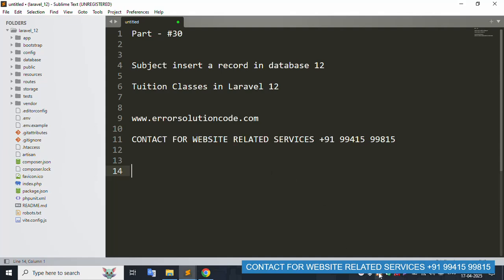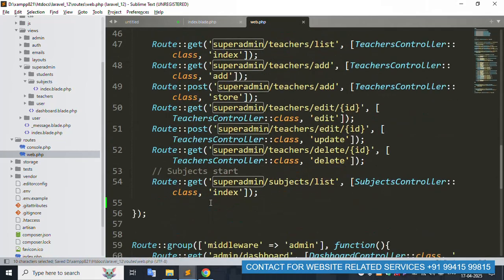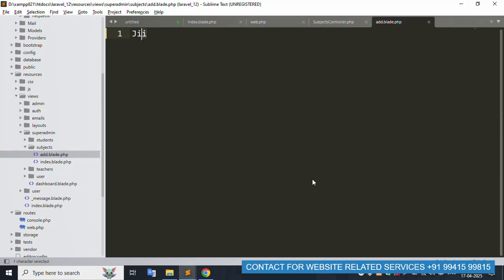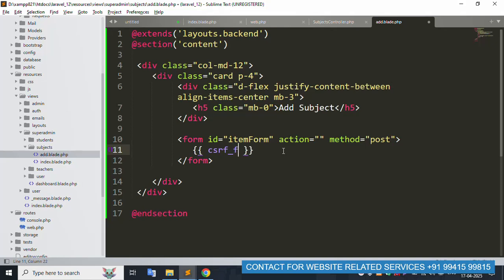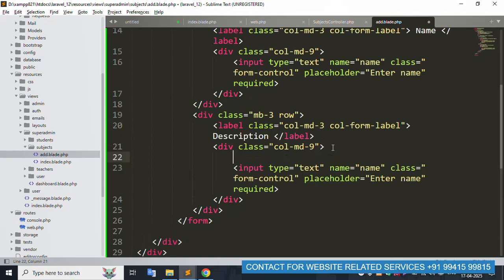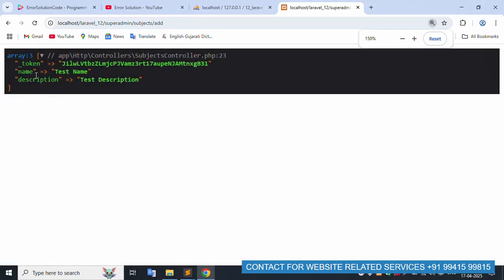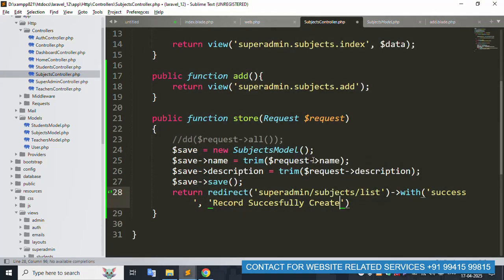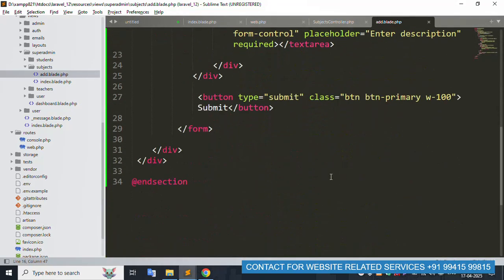Subjects insert a record in database Laravel 12 | Tuition Classes in Laravel 12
Subjects insert a record in database Laravel 12